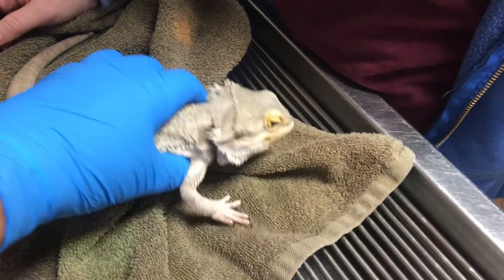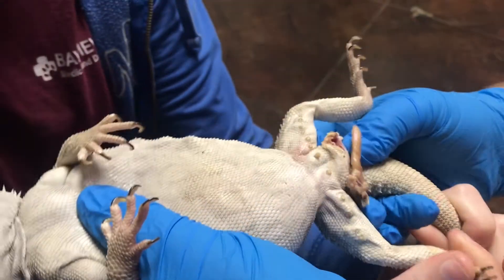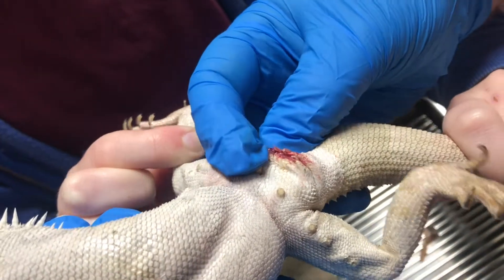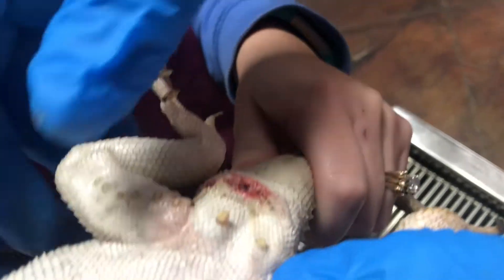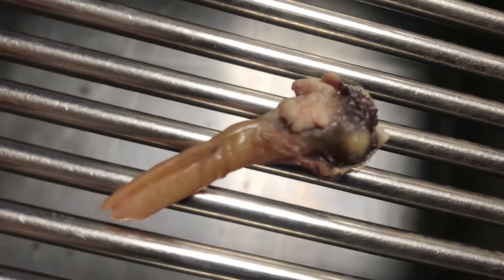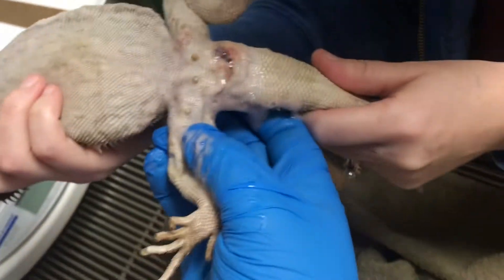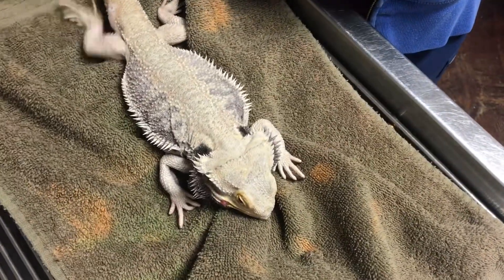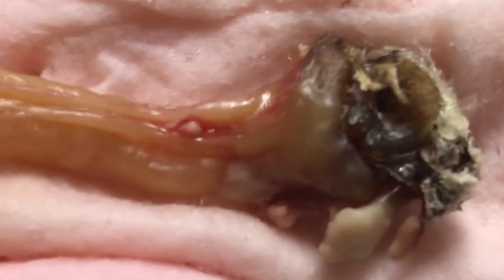PUSCAM! POGONA VITTICEPS OR BEARDED DRAGON PRESENTED WITH HEMIPENITIS, STOMATITIS, AND COLITIS